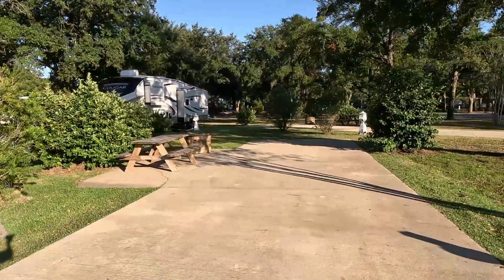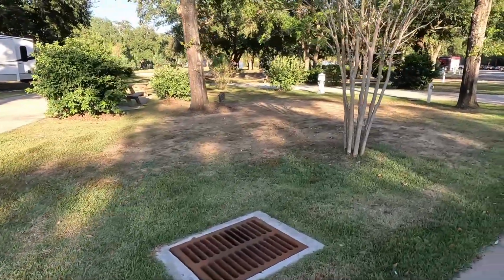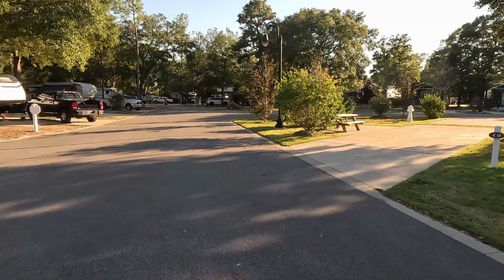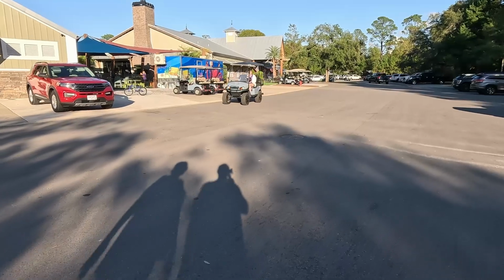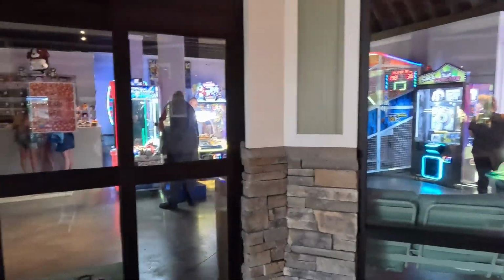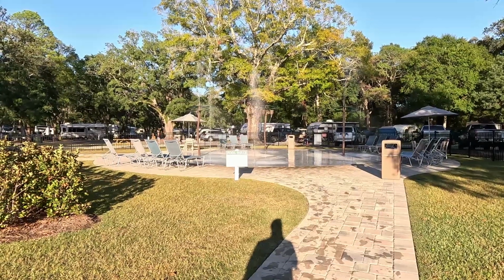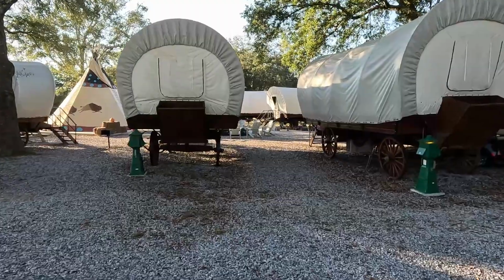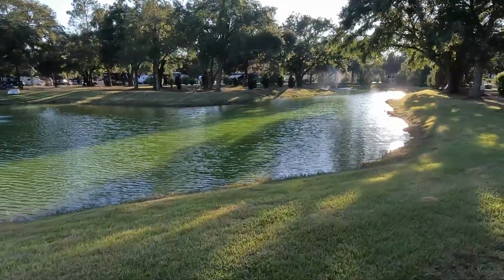“Splash RV Resort Review | Is Milton Florida’s Newest Water Park Worth It?”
In this video, we take you on a full tour and share our honest review of Splash RV Resort & Water Park in Milton, Florida—one of the newest and most talked-about RV destinations in Florida!
From spacious RV sites with full hookups to the exciting onsite water park, lazy river, splash pad, and resort-style amenities, this family-friendly RV resort offers something for everyone. Whether you're traveling with kids or just looking to relax in the Florida sunshine, Splash RV may be your next favorite stop.
📍 Location: Milton, FL (near Pensacola & Navarre Beach)
🏕️ Amenities include:
• Full hook-up RV sites
• Water park with slides, lazy river & splash pad
• Camp store, cafe, golf cart rentals
• Modern bathhouses, laundry, and clubhouse
• Family events and resort activities
👍 LIKE if you love RV travel
💬 COMMENT if you’ve stayed at Splash or plan to